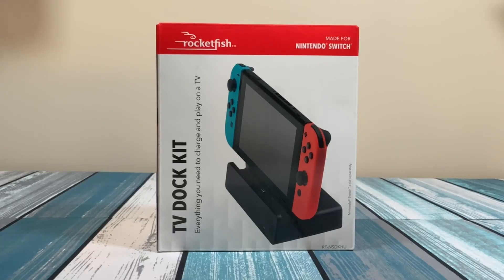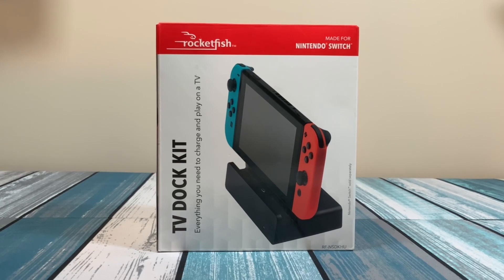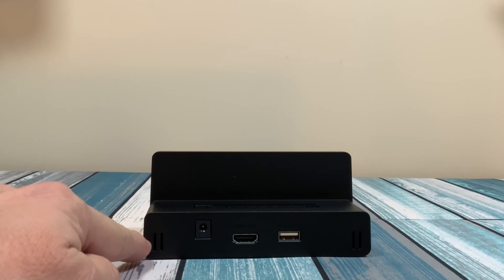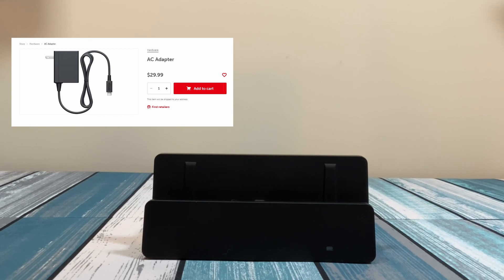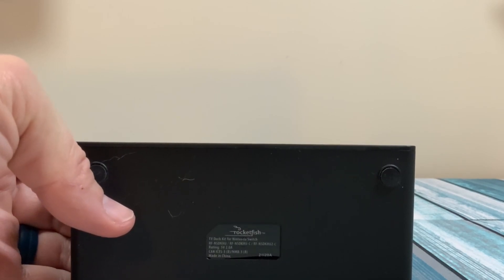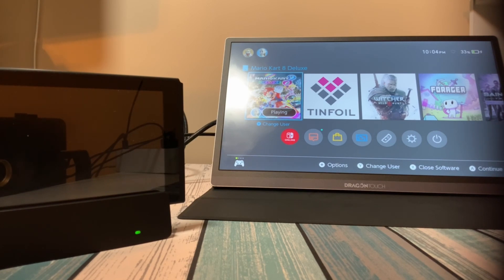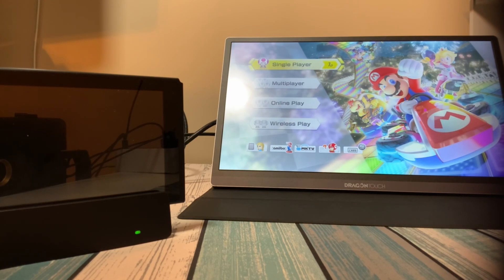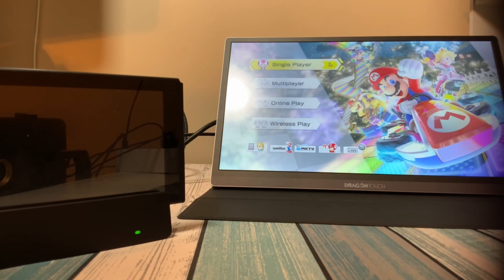Need Another Nintendo Switch Dock? Is the Rocketfish TV Dock Kit Worth It?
In this video, we test out the RocketFish TV Dock Kit for the Nintendo Switch.  Is a 3rd party dock a good deal?  Is it safe?  Does it smell funny?

Update: I ended up returning this particular dock since the buzzing got worse. Might have just been this dock, not sure.

We recently reviewed a different dock which is working out much better, you can find it here:

And here is a cheap Power Supply that works well with it.